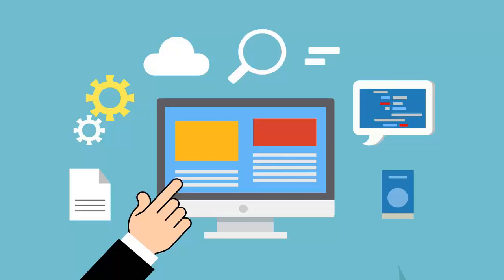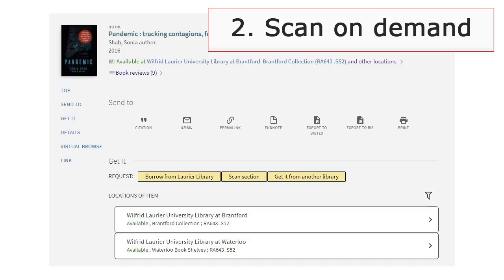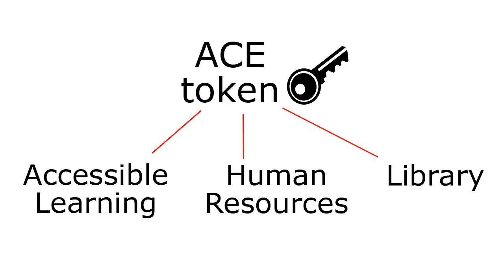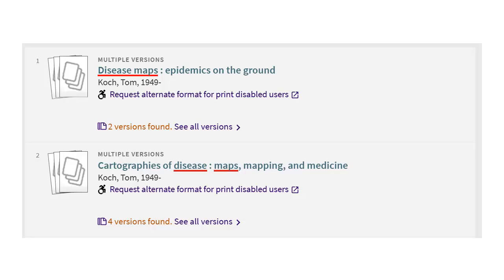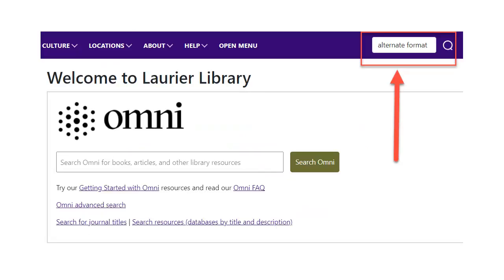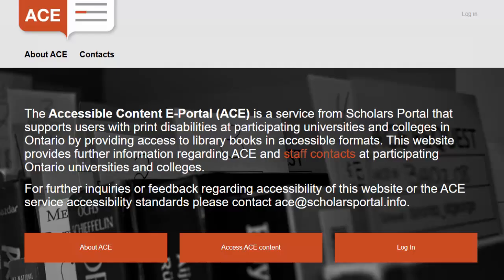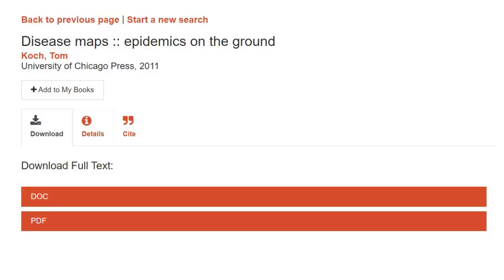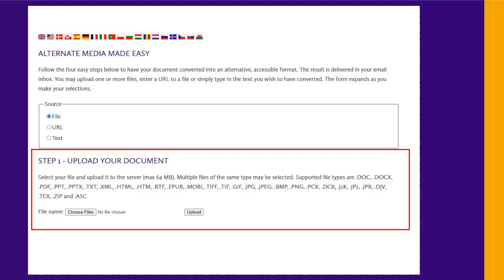Getting Laurier Library books in accessible formats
How to get accessible versions of Laurier Library books, for Laurier students, faculty and staff.